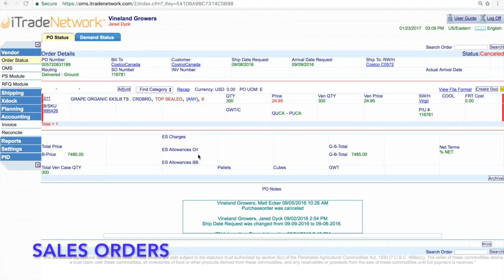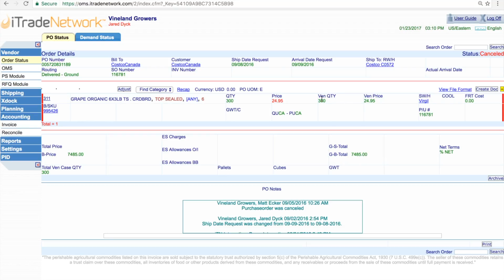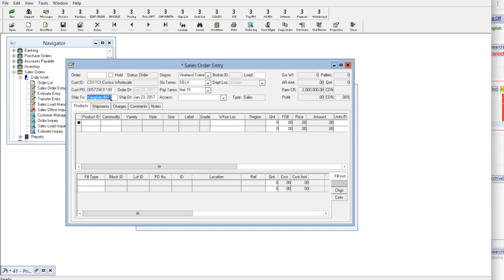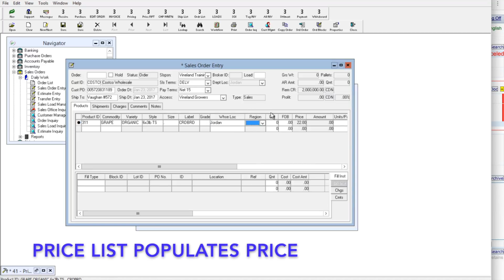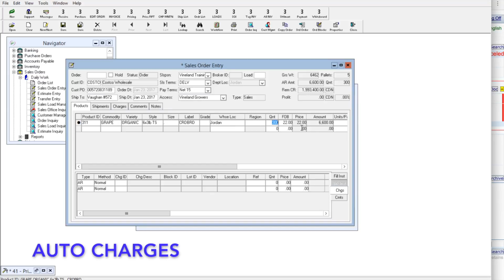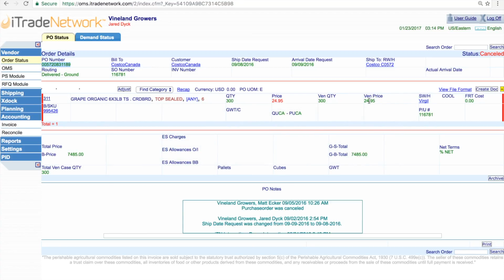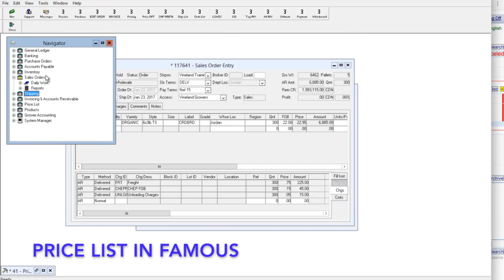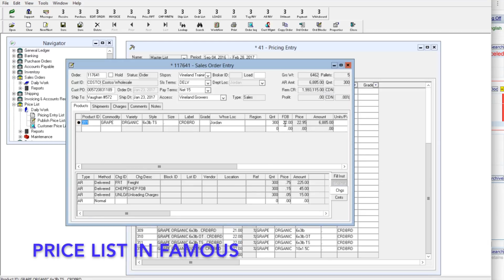Sales Orders, Price Lists, Auto Charges (Revised)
This video is about Sales Orders, Price Lists, Auto Charges